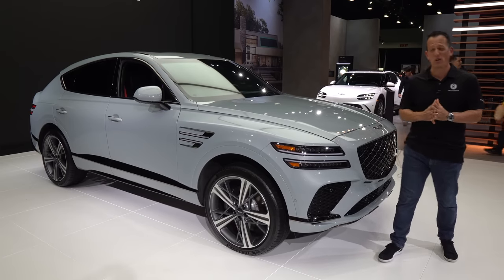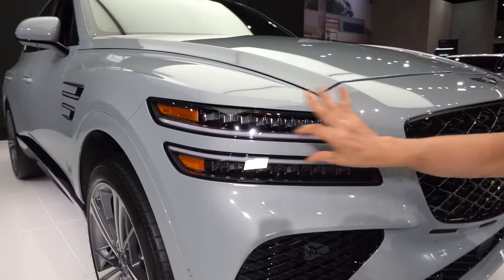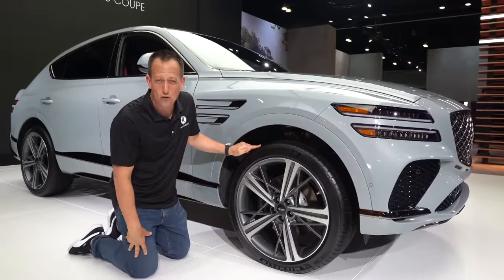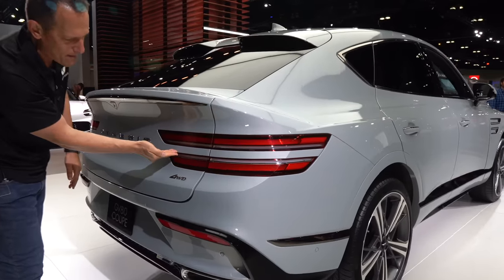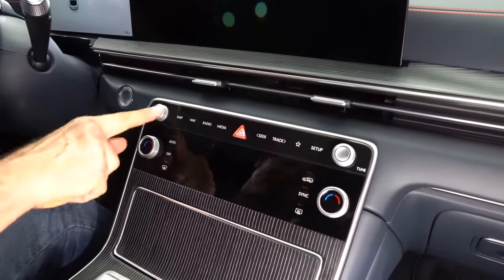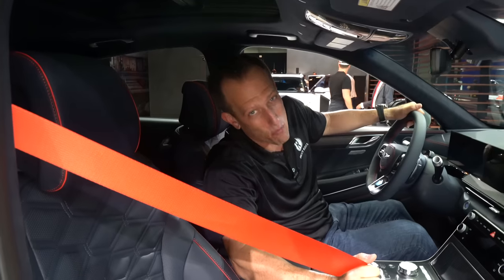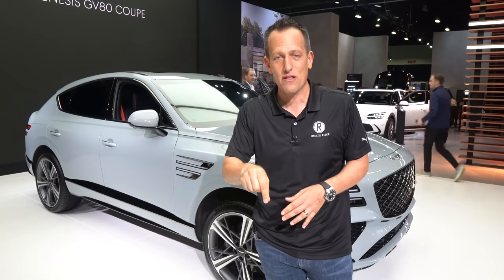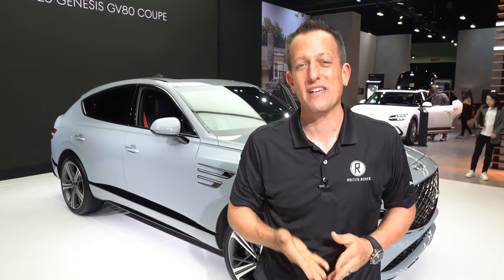Is the 2025 Genesis GV80 Coupe the BEST new luxury sport SUV to BUY?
FIRST LOOK: Genesis has done it! They are making a production version of the GV80 Coupe. On the outside you will notice the sport back style, 22in wheels and unique front fascia. On the inside you will be greeted by a high end interior with tons of technology. Under the hood is a twin-turbo V6 paired with an electric super charger to produce over 400HP. Is the 2025 Genesis GV80 Coupe the BEST new luxury sport SUV to BUY?

videography:Lori Raiti 🎥